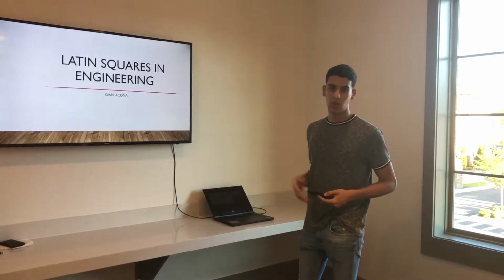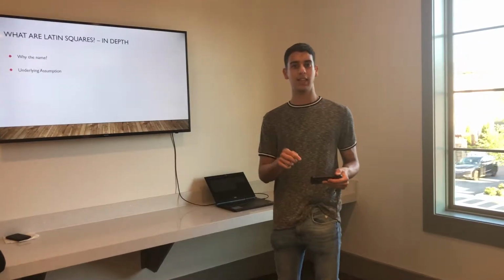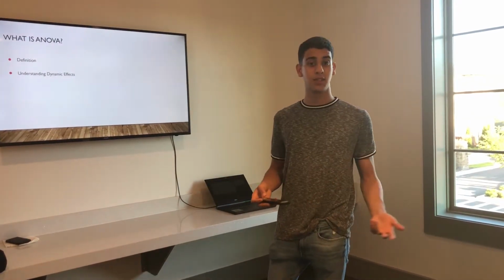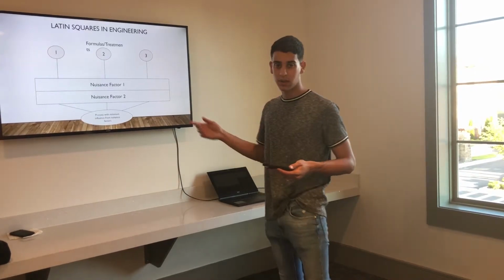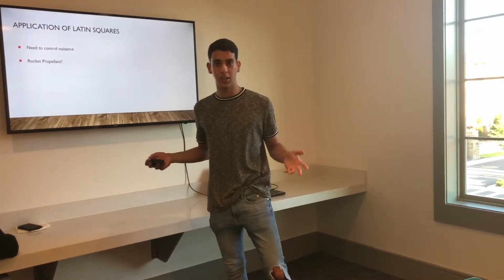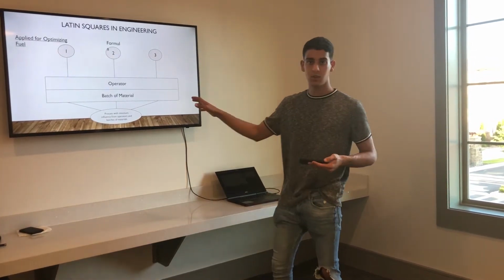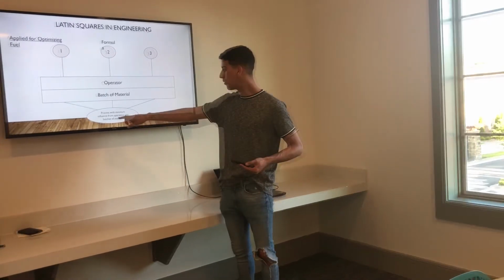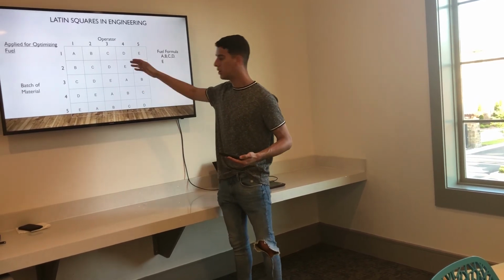Latin Squares in engineering- ANOVA toolbox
Gian Iacona
Richard Biehl
STA3032